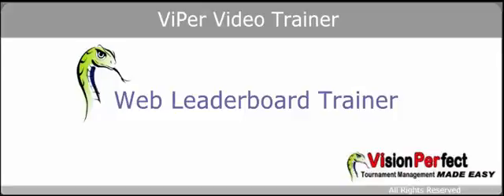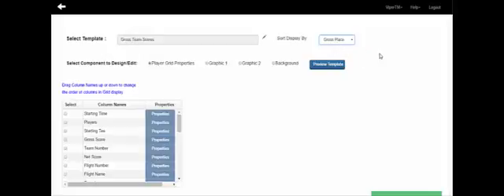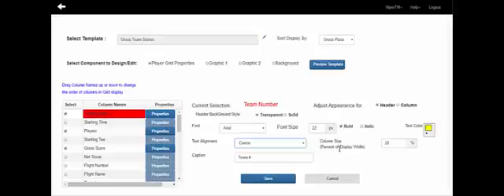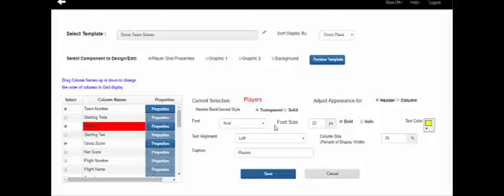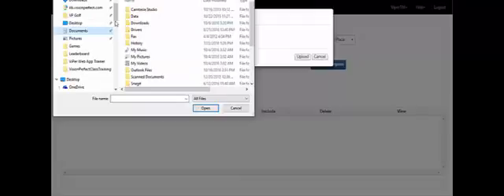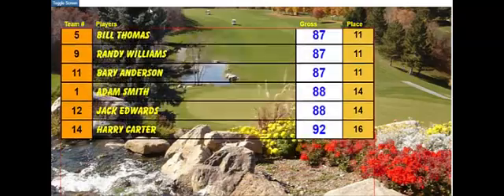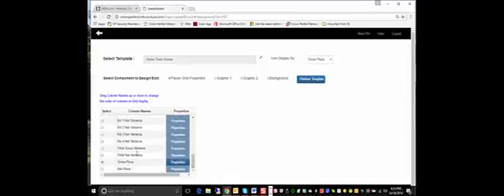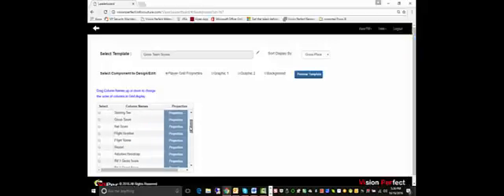Web App - LeaderboardTrainer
Trainer for ViPer Web App Leaderboard Displays